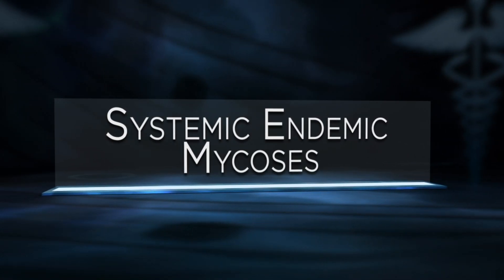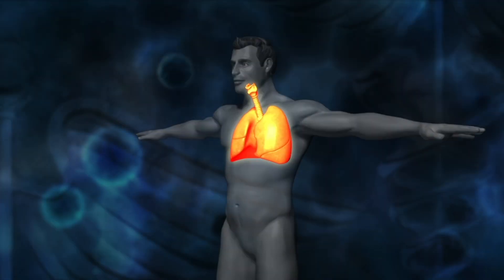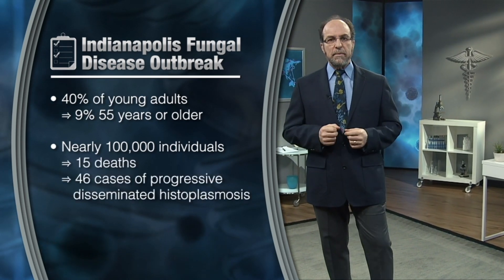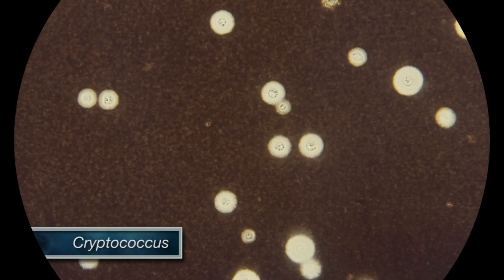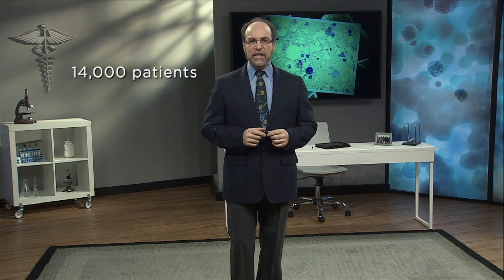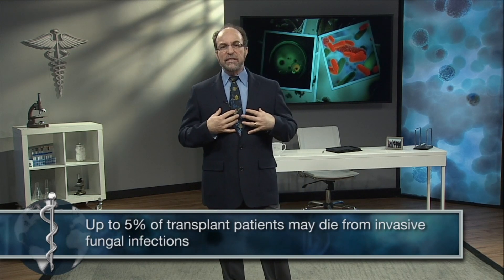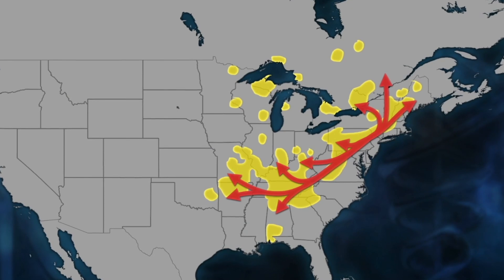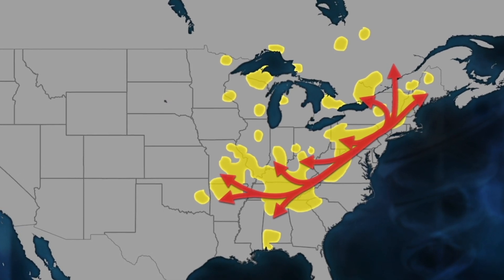How Does Environmental Mold Affect Us? | An Introduction to Infectious Diseases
Does the fungal zombie infection in The Last of Us have you worried? Fortunately, antifungal treatments and detection of environmental mold spores are advanced in the real world. Join a clinical disease expert in this second half of a two-part video about fungal infections and mold.

This video is from the series An Introduction to Infectious Diseases, presented by Barry Fox

00:00 Common Fungal Diseases
03:47 Indianapolis Fungal Disease Outbreak
06:27 Fungal Meningitis
09:49 Impact of Environmental Mold
12:08 Antifungal Medications
13:50 Fungal Disease in Animals and Plants

Here, you can enjoy a carefully curated selection of educational videos from our library of history and science series.

If you’ve ever wanted to travel back in time, wondered about the science of life, or dreamed of exploring the stars, then Wondrium will be your new favorite channel!

There, you’ll find in-depth answers to everything you’ve ever wondered about, with mind-blowing surprises along the way.

You can also read thousands of articles from the smartest experts in their fields at Wondrium Daily